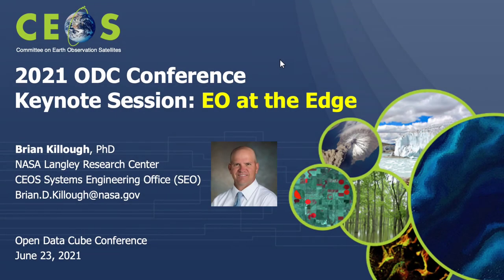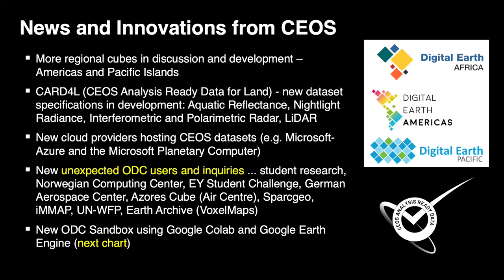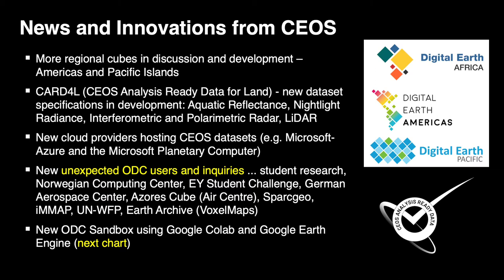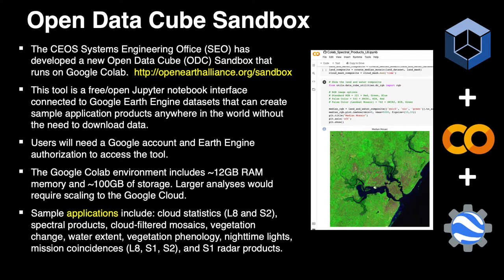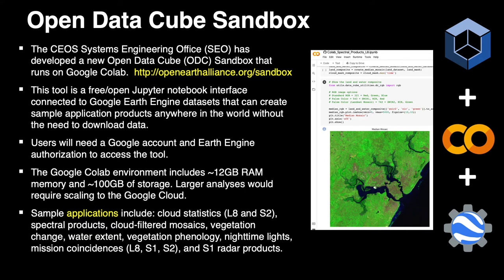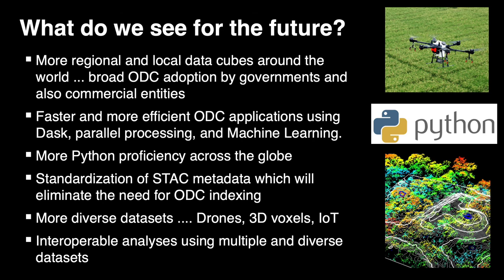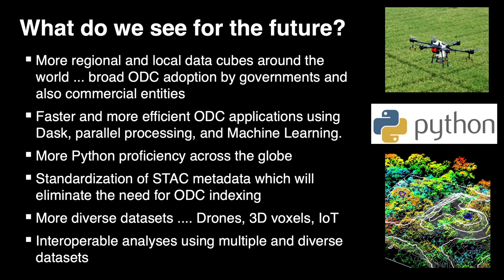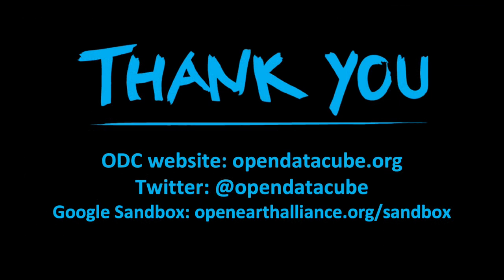ODC Conference 2021 - Brian Killough: EO at the Edge Introduction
Dr. Brian Killough has 34 years of NASA experience and leads the Committee on Earth Observing Satellites (CEOS) Systems Engineering Office. The SEO supports the international CEOS organization coordinating satellite earth observation data for global benefit. Dr. Killough has played a significant role in the evolution of the Open Data Cube initiative and the development of several country-level and regional data cube initiatives. Dr. Killough received his BS degree from the University of Virginia, his MS degree from George Washington University and his PhD from the College of William and Mary.